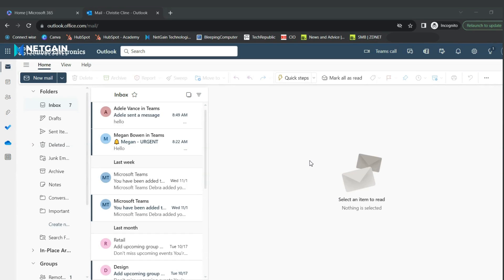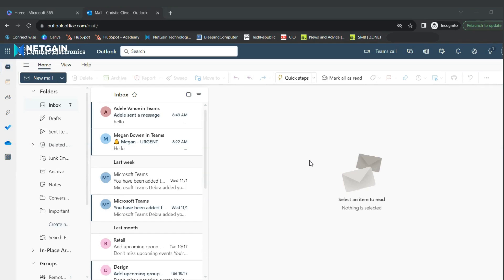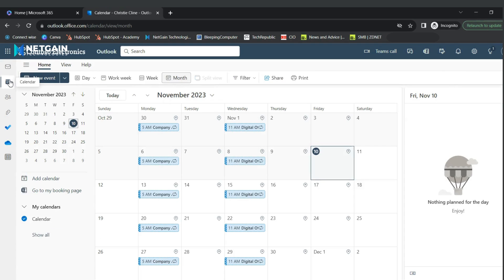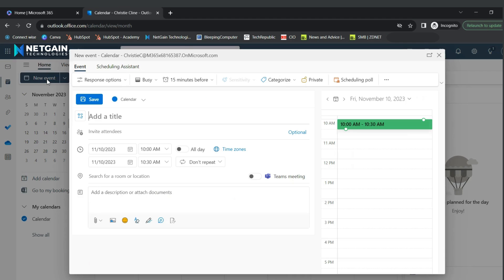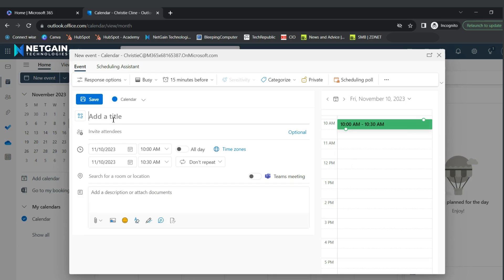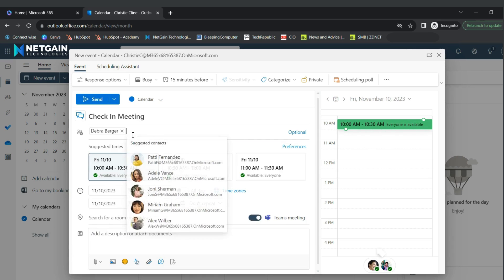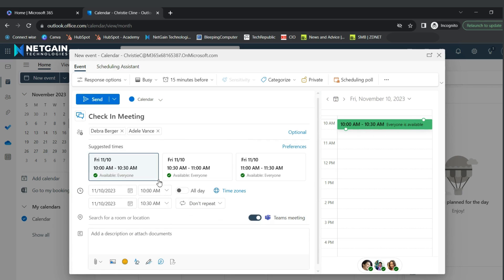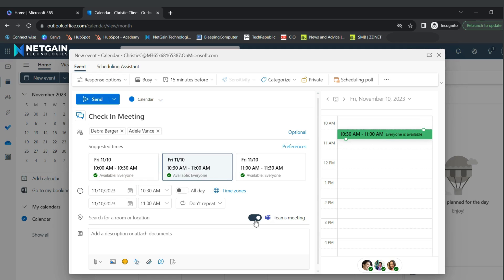How To Schedule An Event/Meeting In Microsoft Outlook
In today's tech tip, we share how to schedule an event or a meeting in Microsoft Outlook.